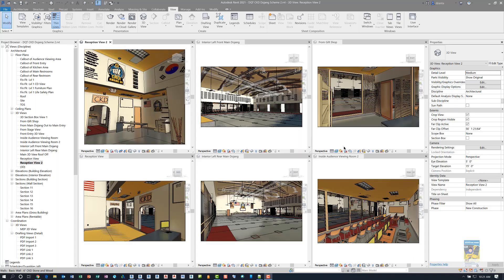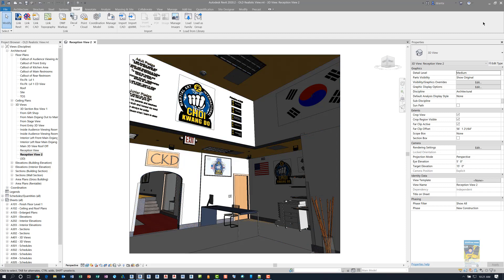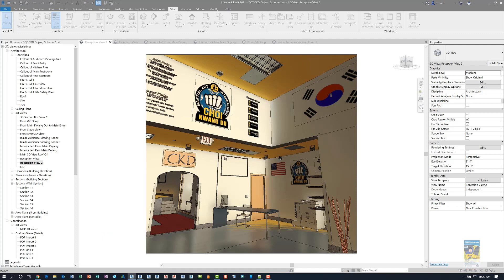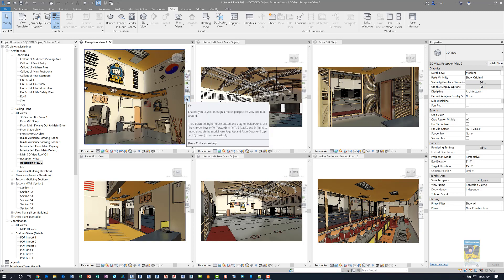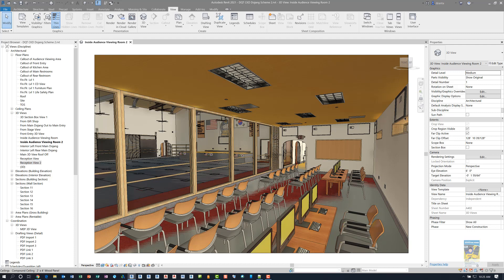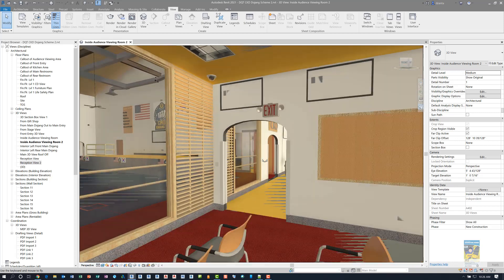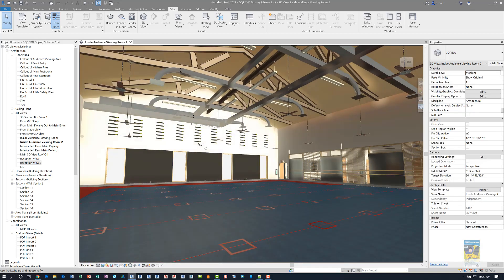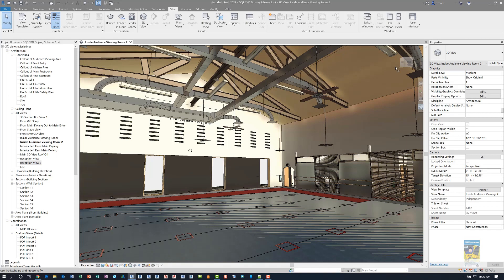Revit 2021 - Real Time Realistic Views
A brief video on the new real-time realistic visual enhancements in Revit 2021.